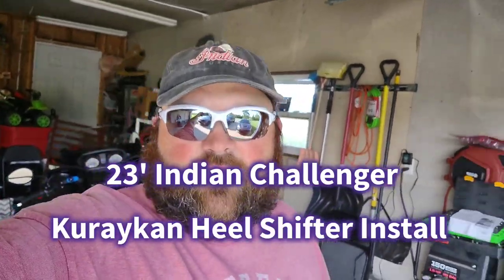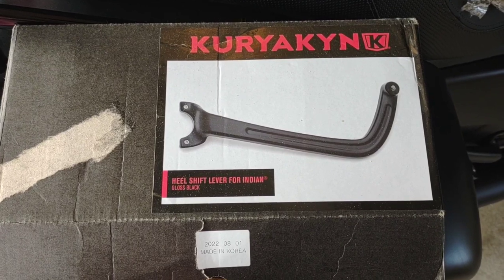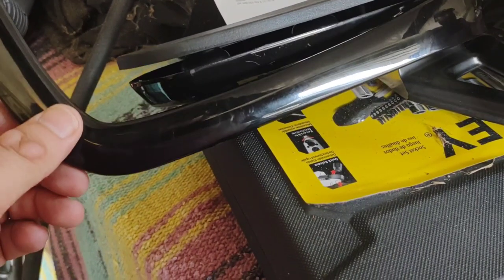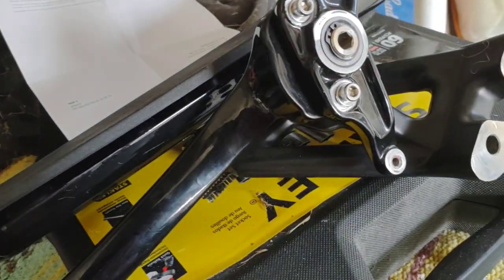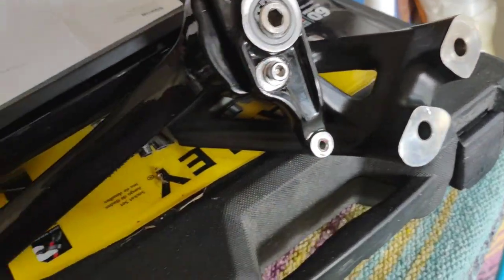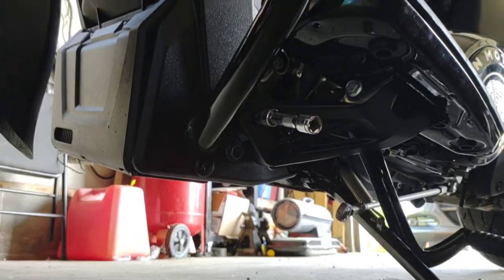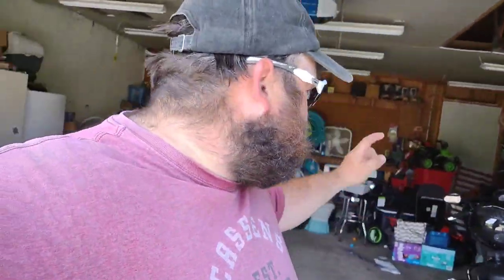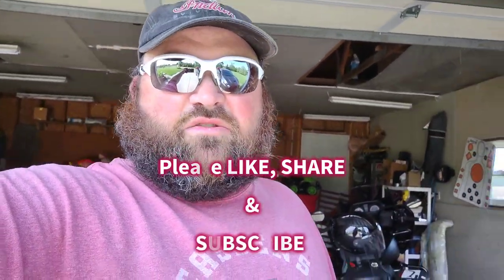23' Indian Challenger Kuraykan Heel Shifter Install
hey y'all today's video is for the 23' Indian Challenger Dark horse. I install the kuraykan heel shifter. didn't like the Indian motorcycle one so I opted for the kuraykan one. much better in my opinion. a little bit more work but worth it.